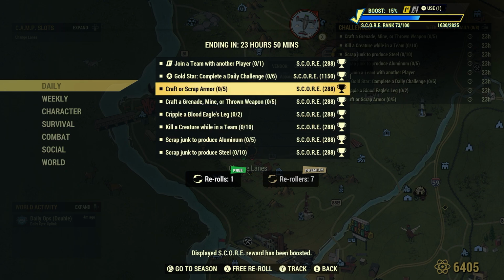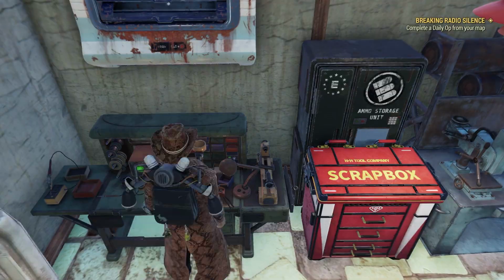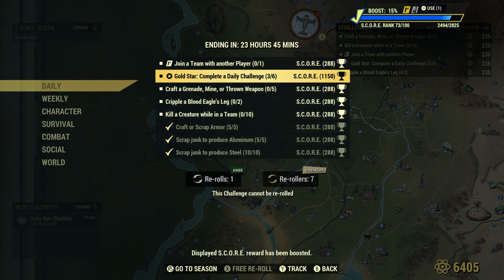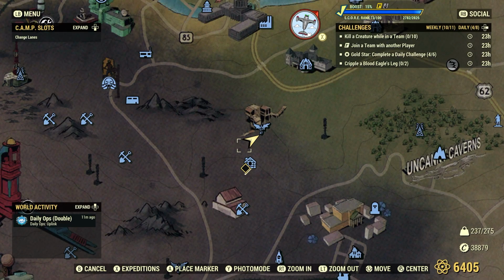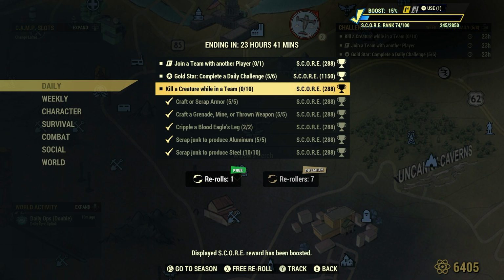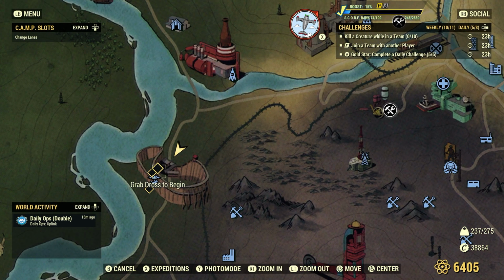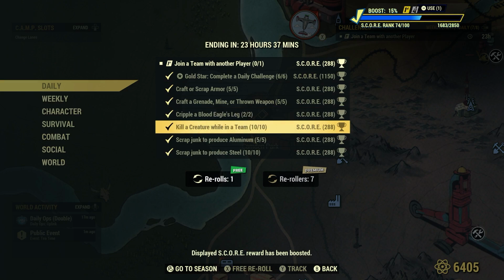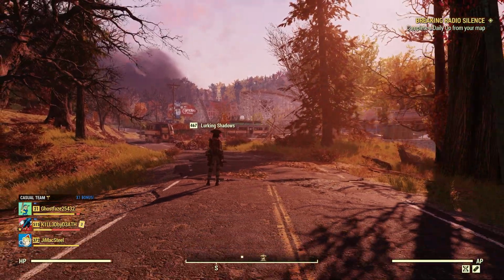Fallout 76 Completing Daily Challenges For December 29, 2023 Quick Easy Guide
FO-76 Completing Daily Challenges For December 29, 2023 Quick Easy Guide

0:00 Intro
1:00 Scrap Junk To Produce Steel (10/10)
2:02 Scrap Junk To Produce Aluminum (5/5)
3:46 Craft Or Scrap Armor (5/5)
5:15 Craft A Grenade, Mine Or Thrown Weapon (5/5)
7:24 Cripple a Blood Eagle's Leg (2/2)
10:22 Kill A Creature While In a Team (10/10)
14:42 Join A Team With Another Player (1/1)

Thanks to my channel members:
- ArtisticallyArranged
- Boogaloo Bronson
- michael edwards
- Nigel Wiffen
- heather
- Whitetribe